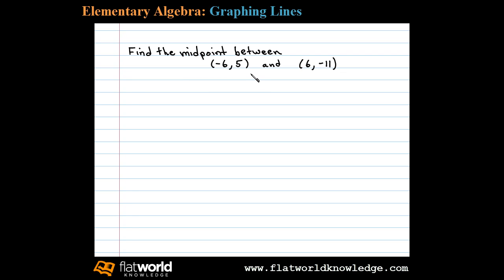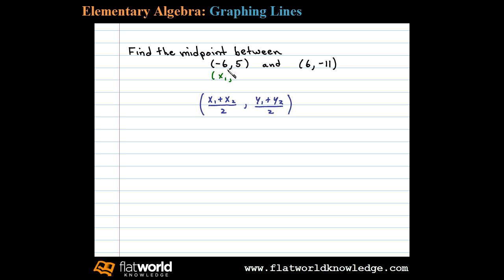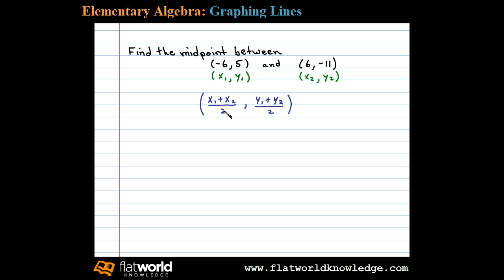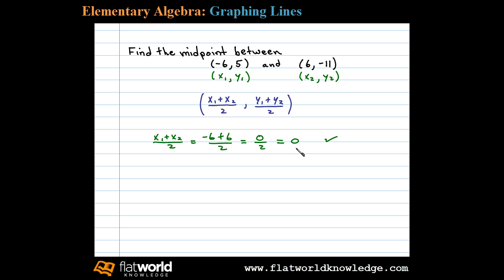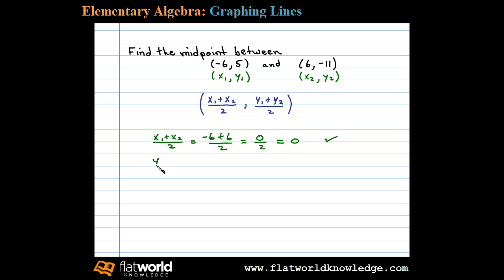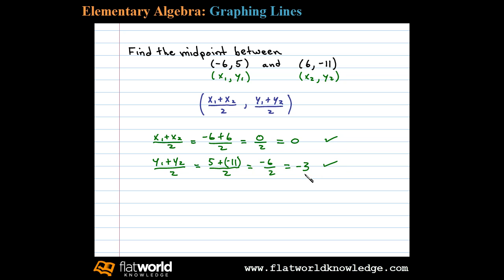Midpoint Formula (-6, 5) and (6, -11) - Algebra - TryThis03-0103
Calculate the midpoint using the midpoint formula in the rectangular coordinate plane: Free math notes on the distance and midpoint formula Related video